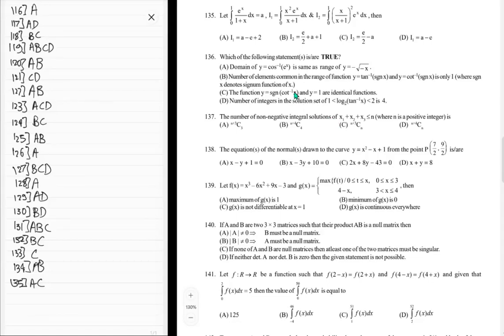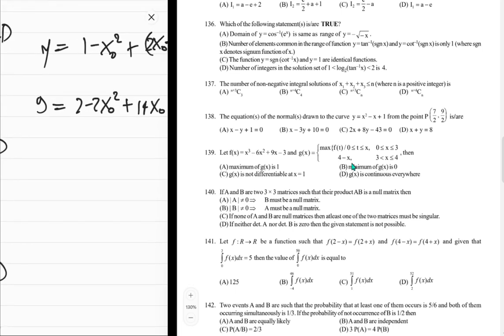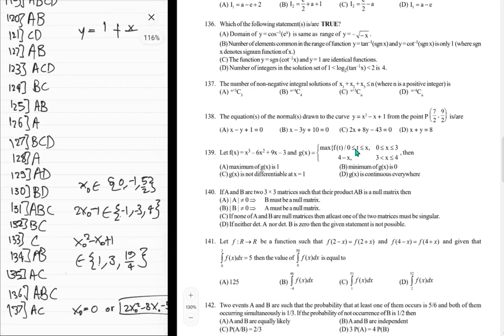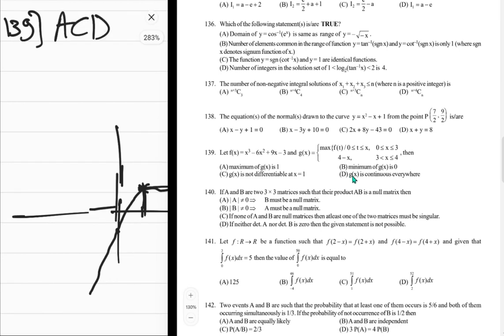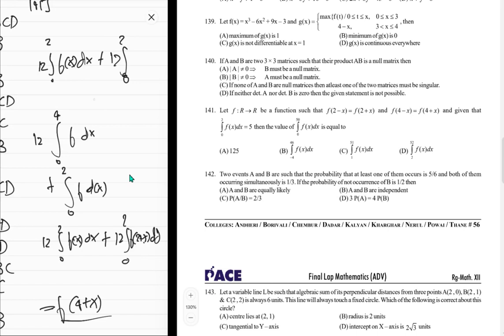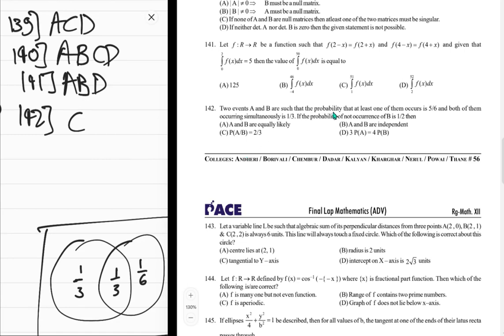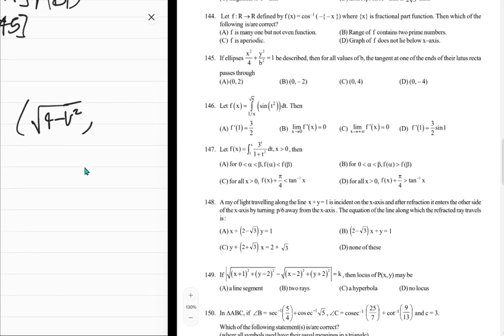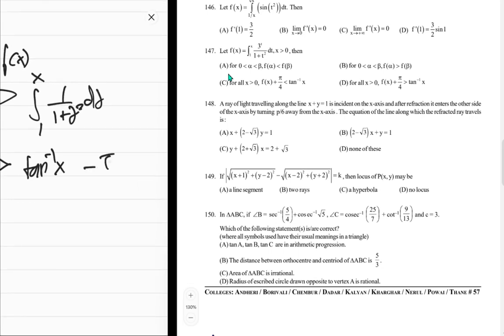Maths Final Lap 36